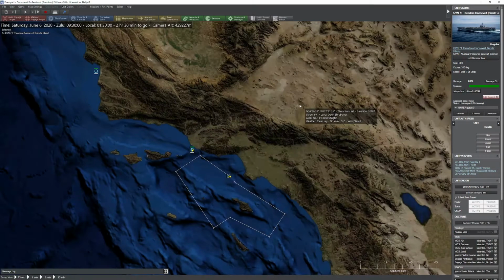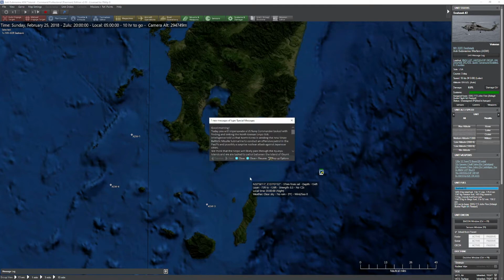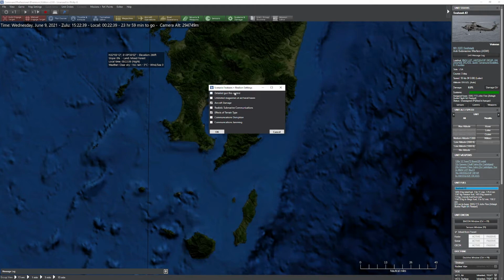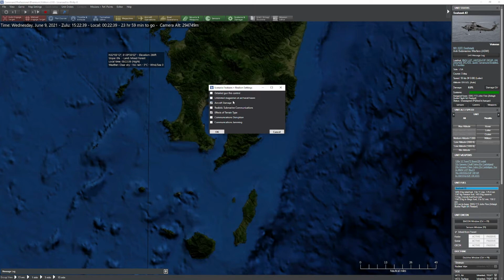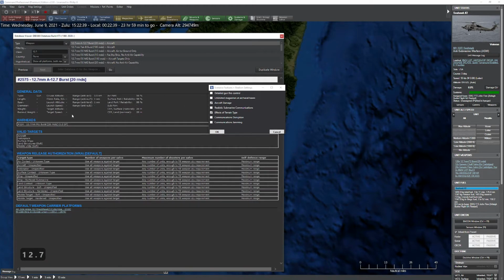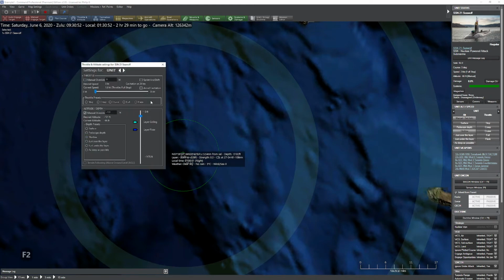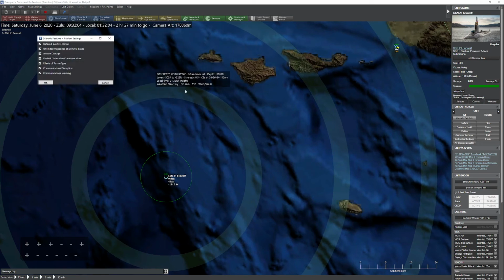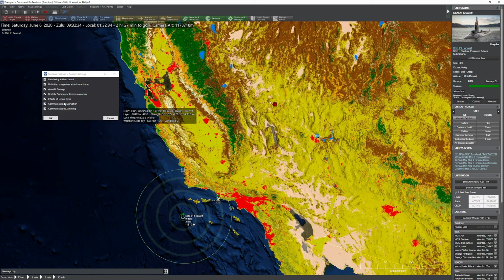Command Professional Edition 26: Scenario Features Settings